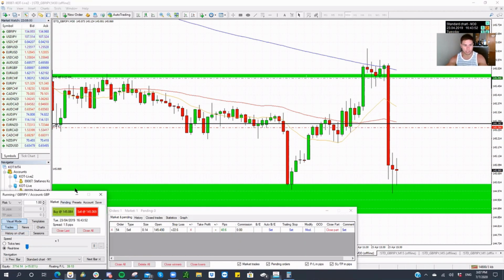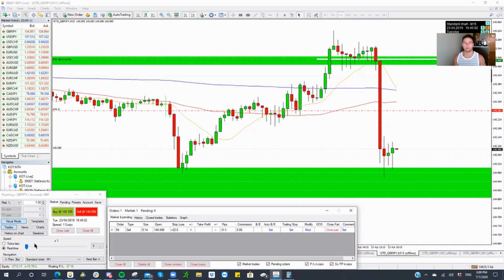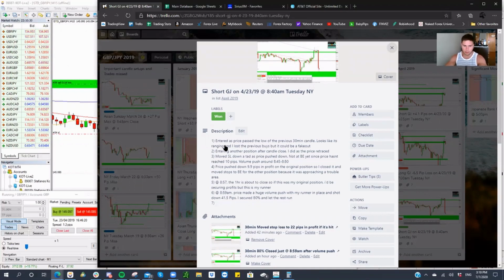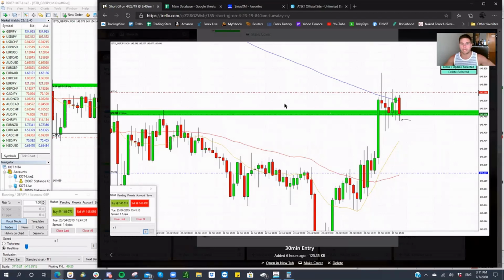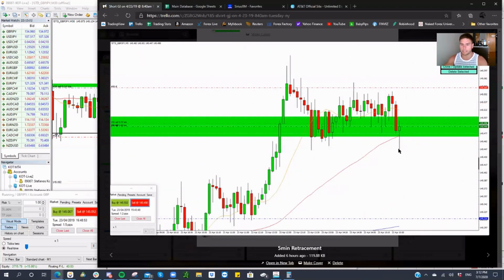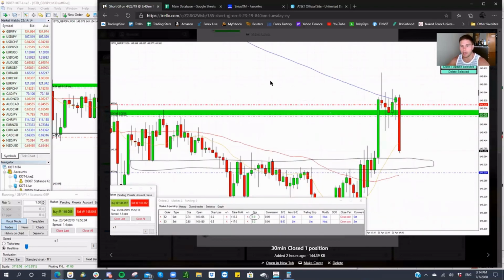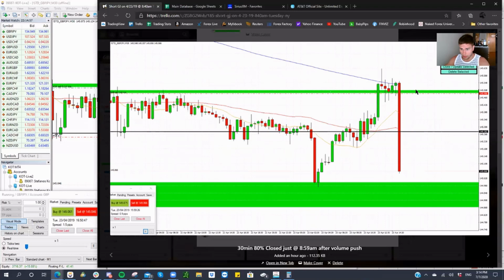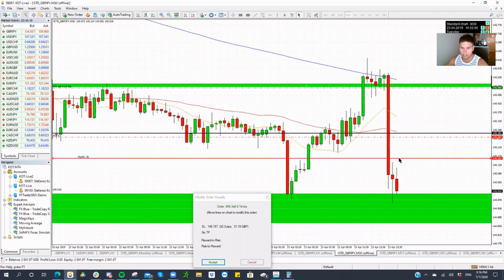How to Backtest Using Soft4fx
Detailed video on how I use Soft4fx to backtest the pairs I trade.

Soft4fx is a Forex Simulator built to give you experience in the market. As long as you treat it like a real account, you'll get a similar feeling of what it feels like to be in a trade. It's demo money but it's the closest you'll get to experiencing the live market without actually experiencing the live market.

1) Press Play
2) Wait for your setup to play out
3) Take your trade
4) Manage risk
5) Exit when you see fit

It's that easy. This simulator is a huge reason I am where I am today in my trading career.